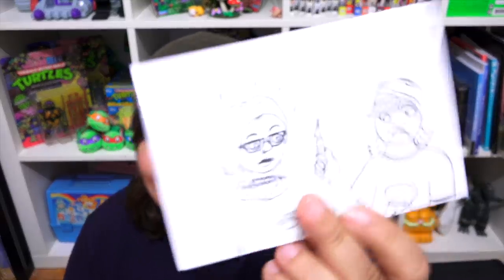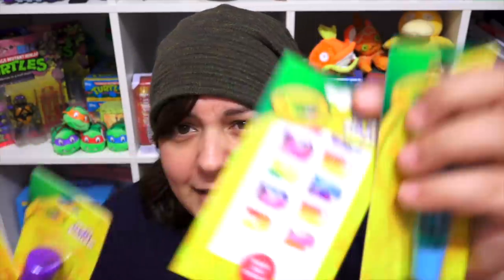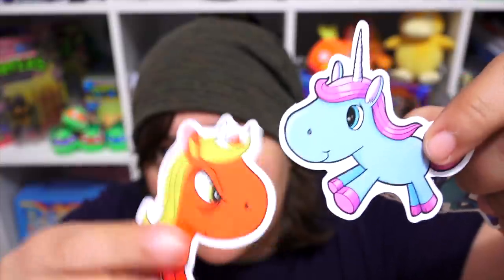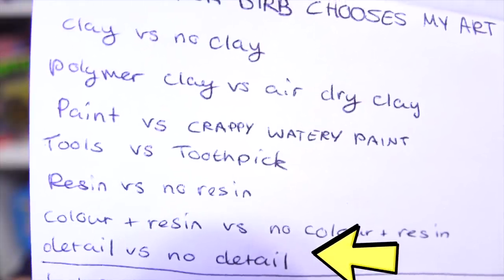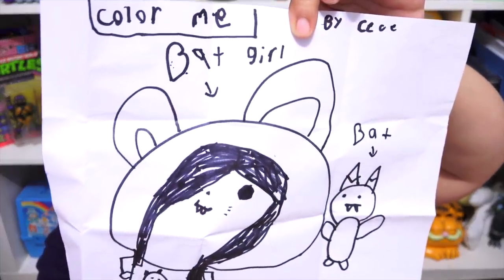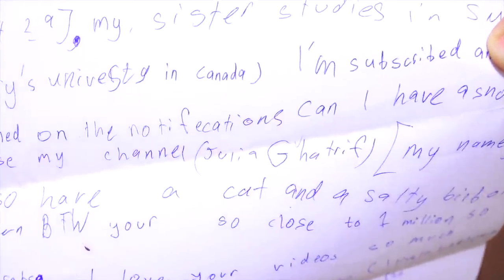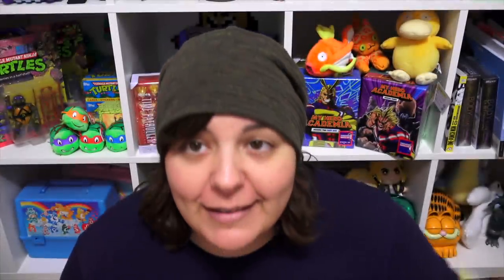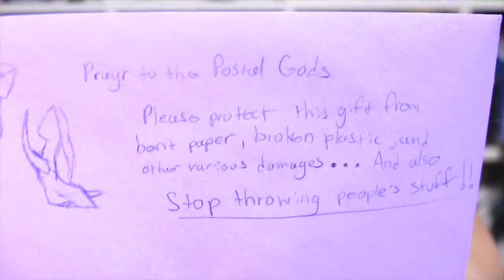SO MANY SQUISHIES! Opening Your Mail | Vlogmas 2019 #2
Vlogmas 2019 Day 2. I catch up on some mail that you grains sent. I am very behind, but luckily we have vlogmas so I will be able to catch up. I got so many amazing things, including drawings, paintings, a doll, and even a painting!